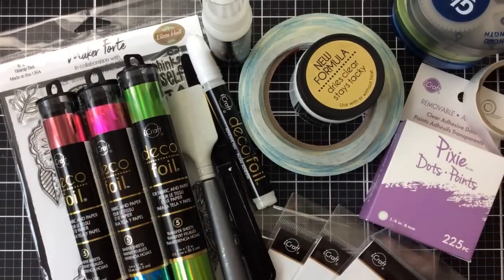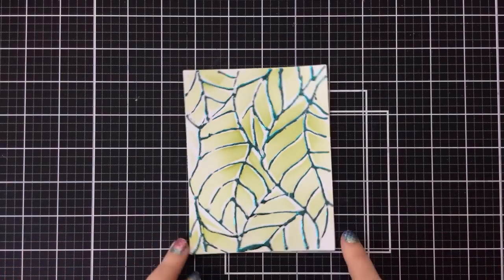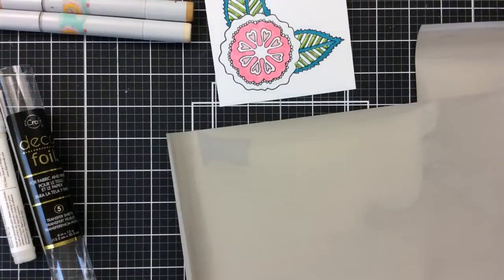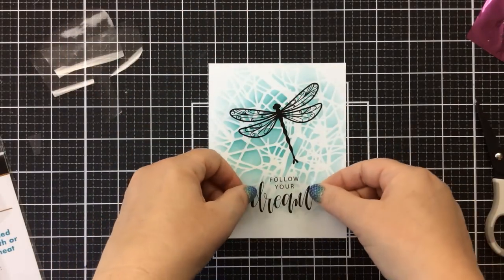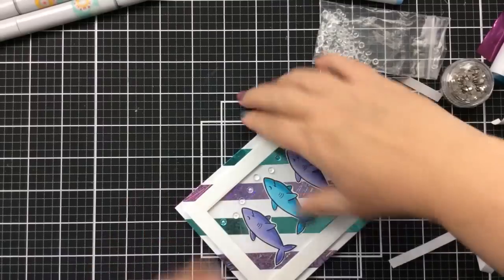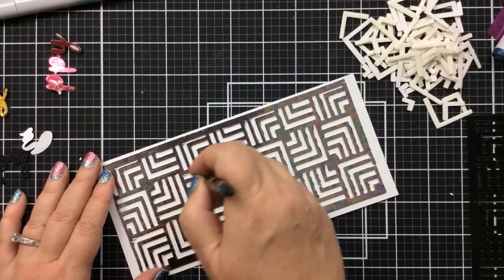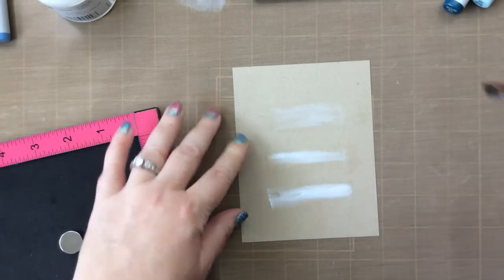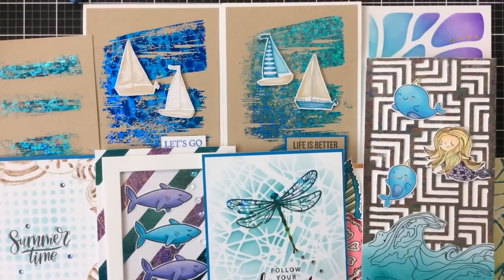Foiling Friday - August 19th No Laminator Required!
FOILS
Deco Foil - Maker Forte: Heart of the Ocean
Deco Foil - Brutus Monroe - Blue Waves
DecoFoil - Brutus Monroe - Tide Pool
Deco Foil - Gina K Fancy Foils - Turquoise Sea
DecoFoil - Brutus Monroe - Purple Sketch
DecoFoil - Transfer Foil Roll - Peach Princess
DecoFoil - Transfer Foil Roll - Rainbow Shattered Glass
DecoFoil - Transfer Foil Roll - Lily Pad
DecoFoil - Transfer Foil Roll - Plum
Deco Foil - Transfer Foil Roll - Pink Melon

STAMPS
Wonderful World of Flowers by Eileen Hull
You're Narly
Modern Waves
Shark Attack
Beacon of Light
True North
Underwater Adventures

STENCILS
En Paris
Butterfly Wind

OTHER SUPPLIES
DecoFoil Duo Gel
DecoFoil Liquid Adhesive
DecoFoil Adhesive Pen
DecoFoil Foam Adhesive
DecoFoil - Gina K Adhesive Transfers
Maker Forte Maker's Magic: No Show
Maker Forte Embossing Powder - Ocean Bubble
Gems - Cloudy Sky
Squid Buddy
Maker Forte -  Bone Folder
Maker Forte - Tweezers
Maker Forte - Vellum
Maker Forte - Smoosher

INK
Lady Liberty

DIES
Square Matrix Die